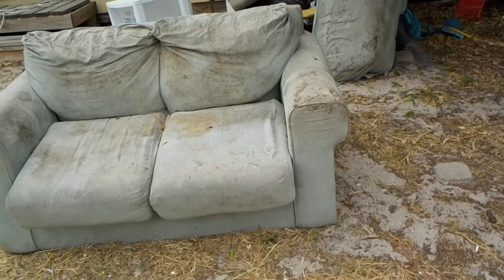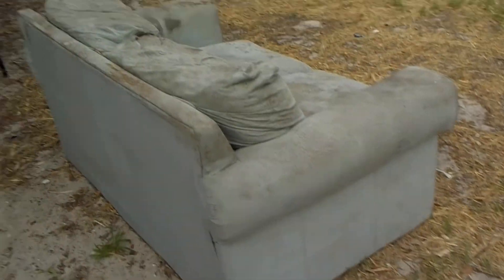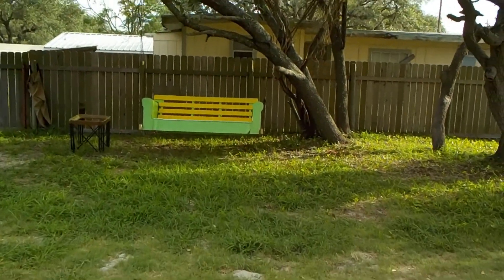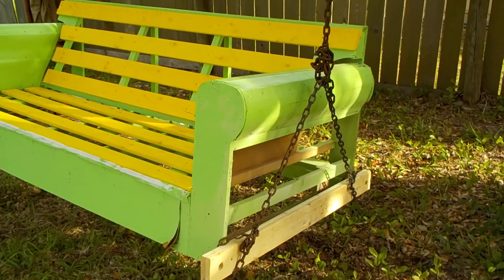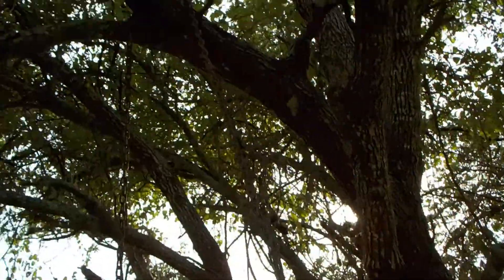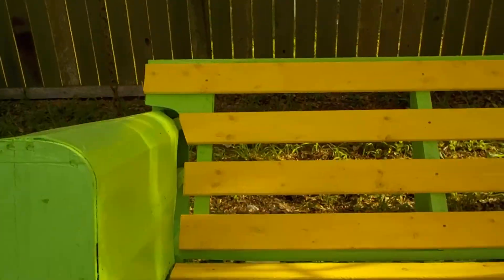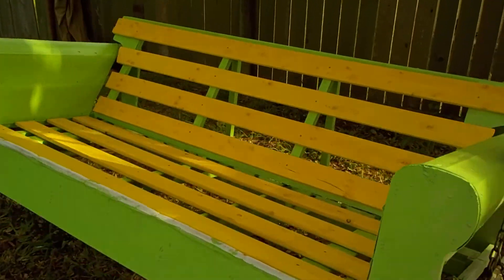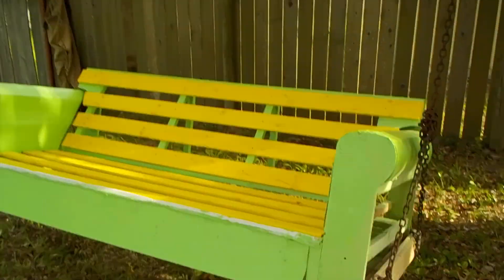OutDoor Project ,OutDoor Swing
Old Couch ready for Scrap, Being Creative with New Ideas